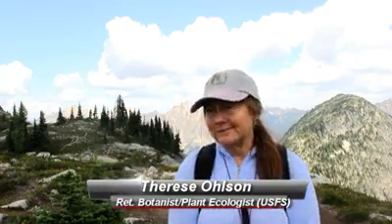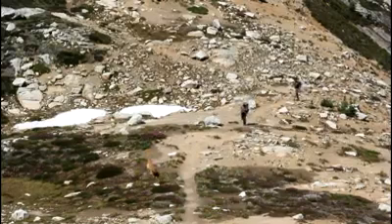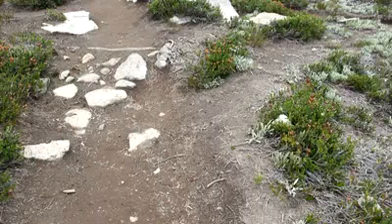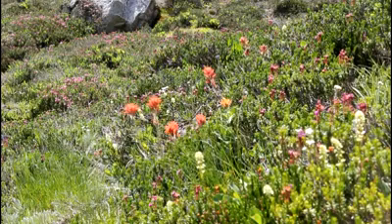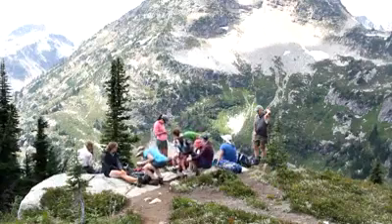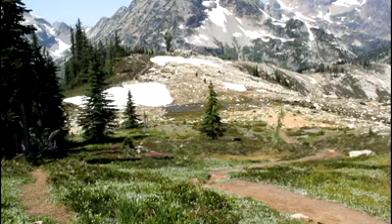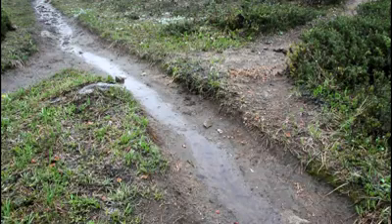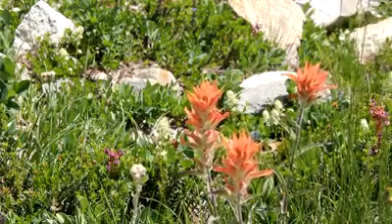Maple Pass Restoration Project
Maple Pass Restoration Project, by Emily Petrovski